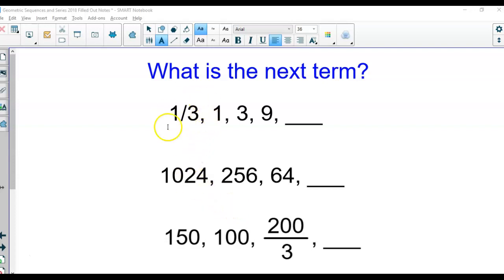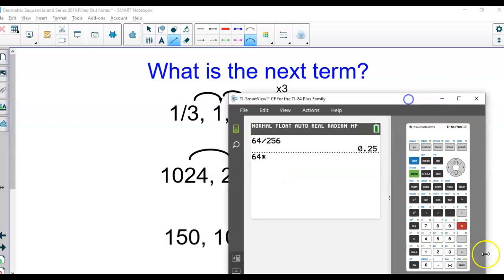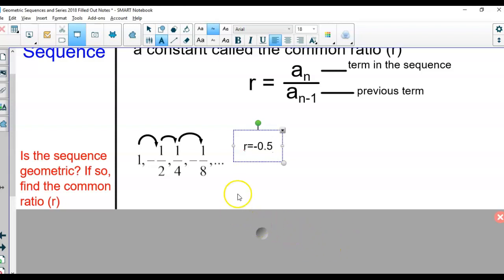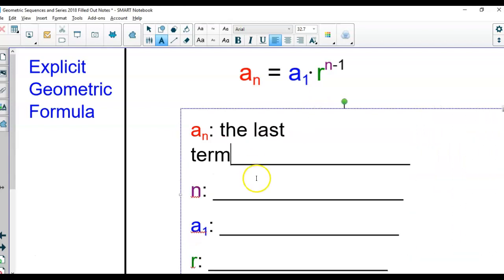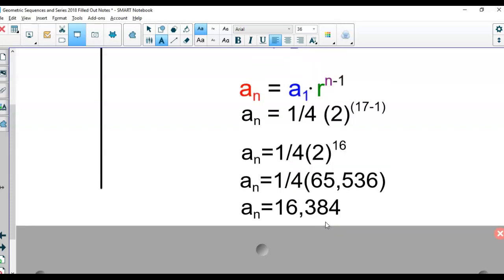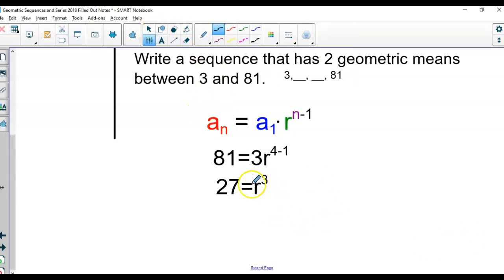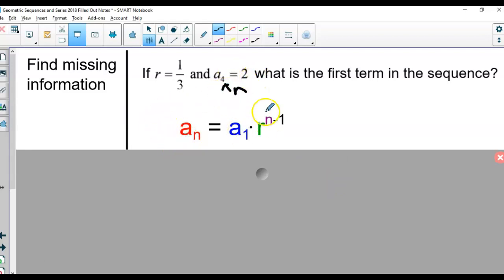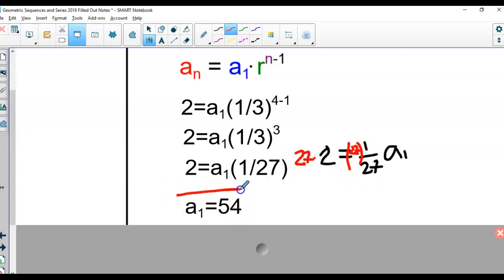Geometric Sequence Notes